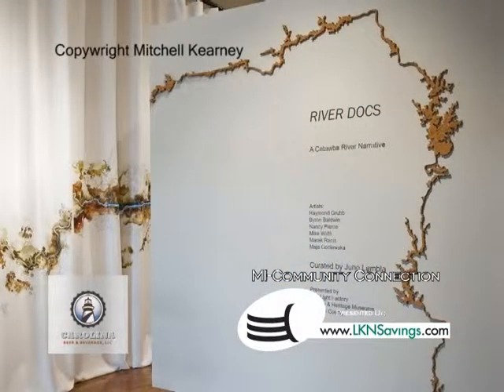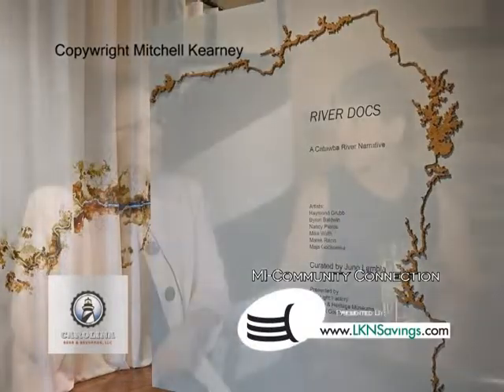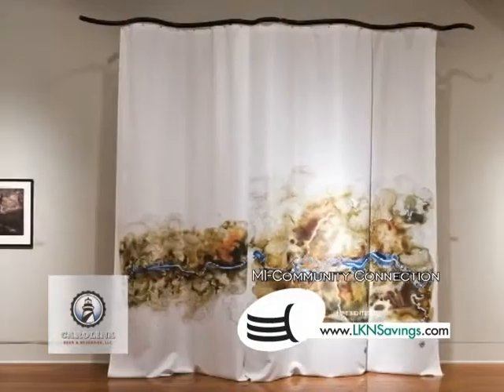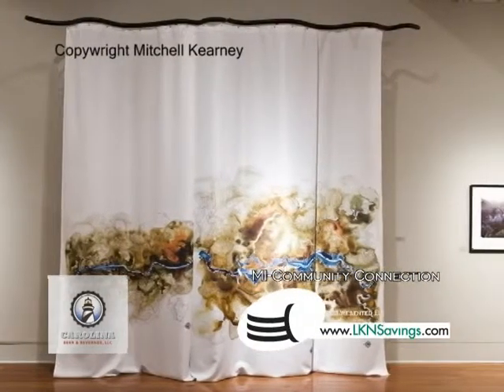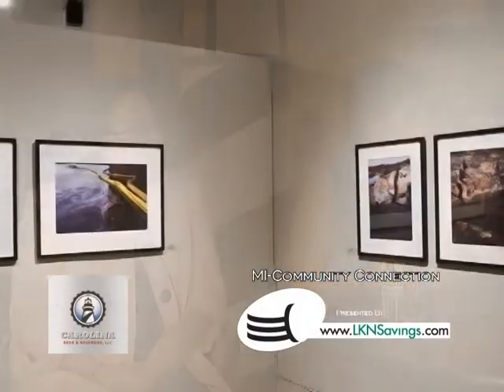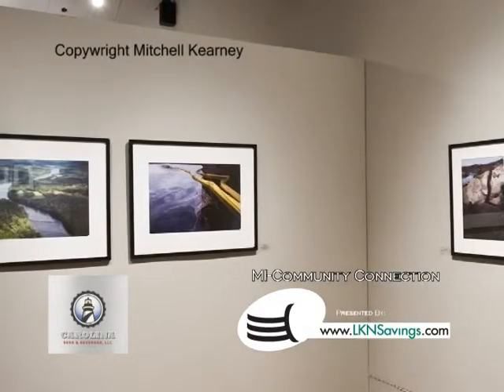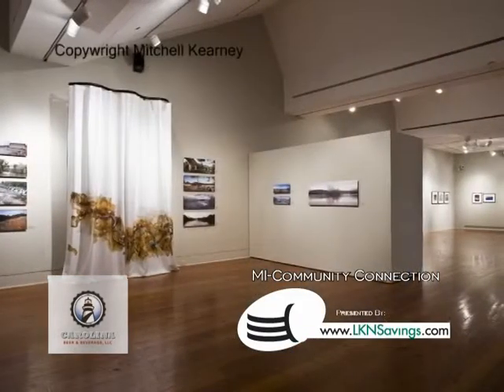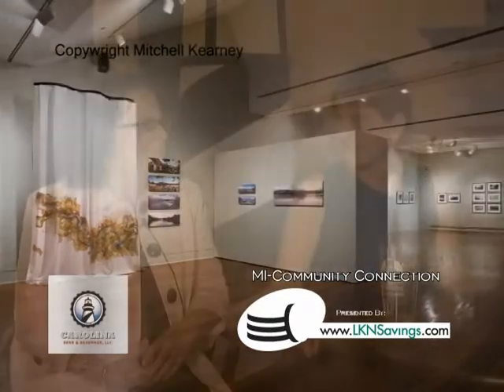The Light Factory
LKN Savings